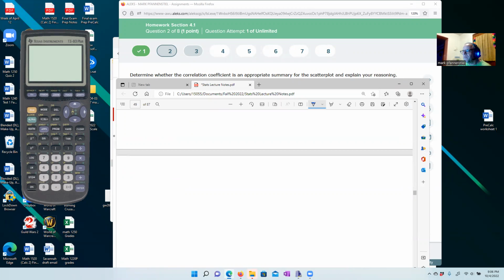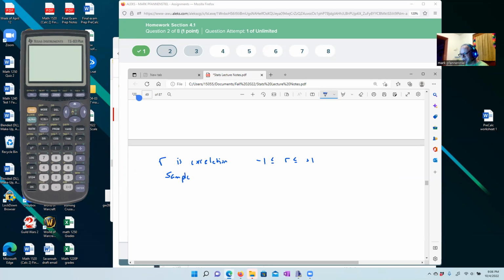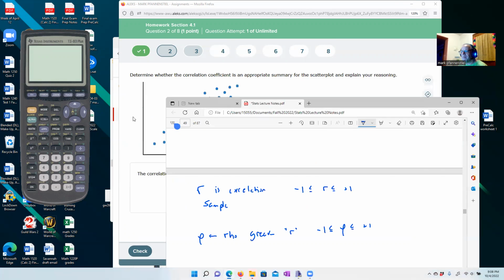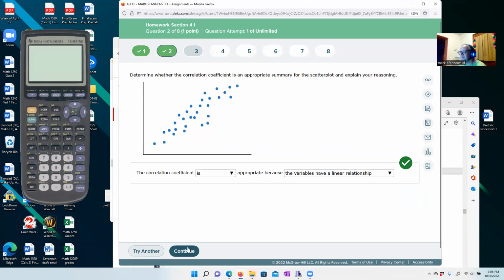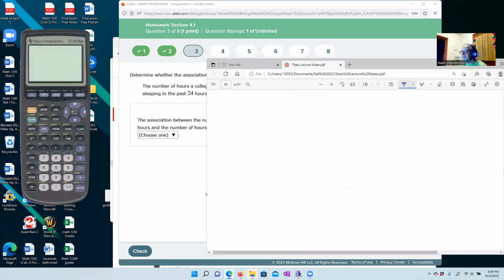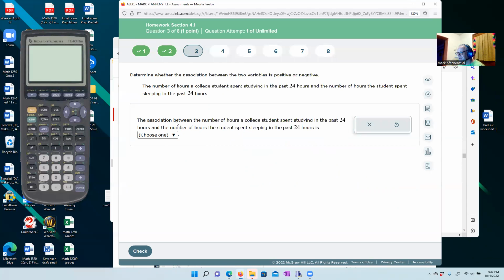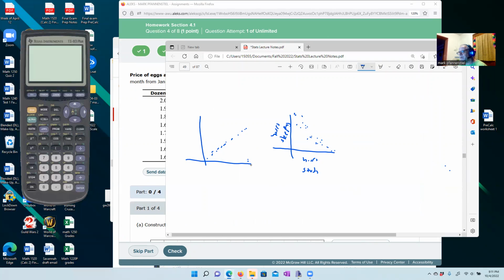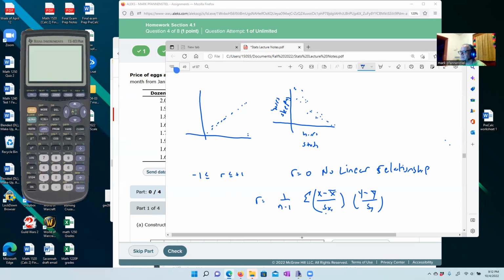Intro to Statistics Section 4.1 Problems #2-3